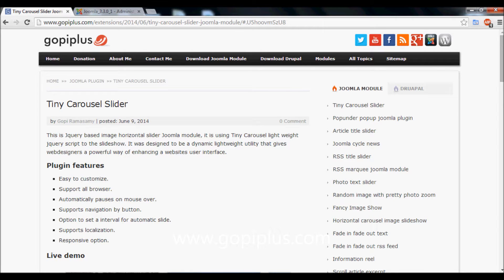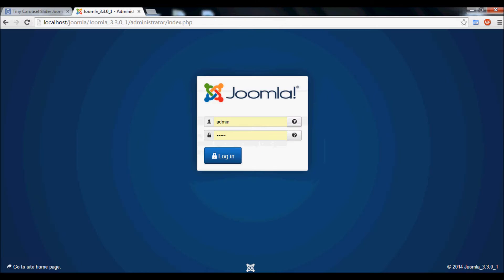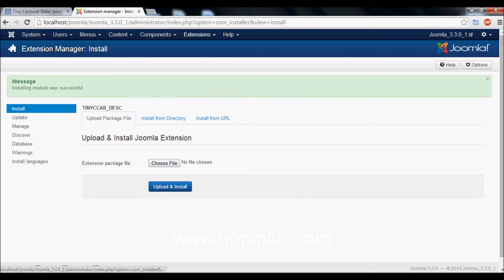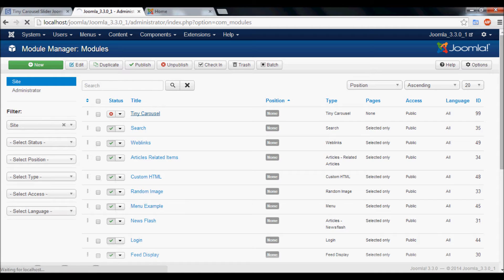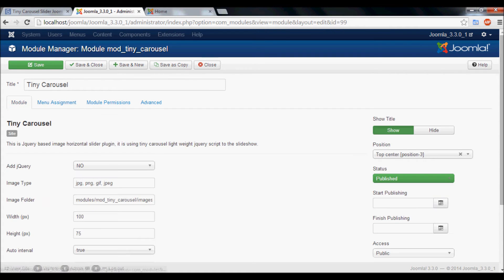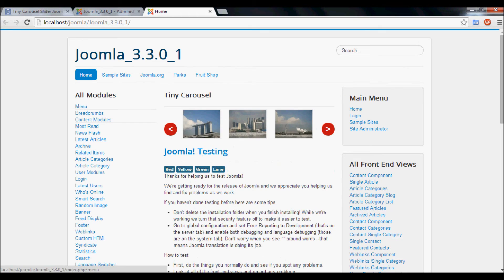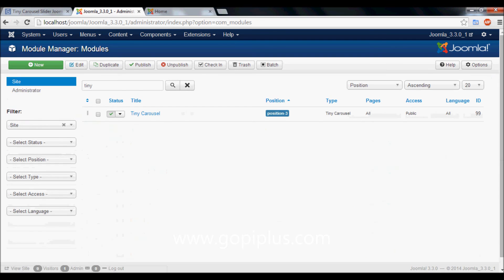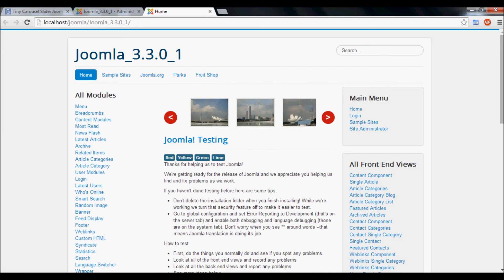Tiny carousel slider joomla module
This is Jquery based image horizontal slider Joomla module, it is using Tiny Carousel light weight jquery script to the slideshow.